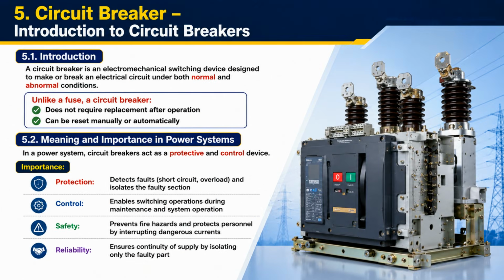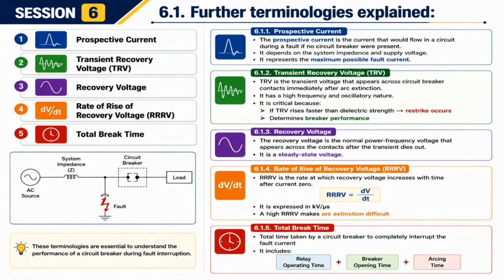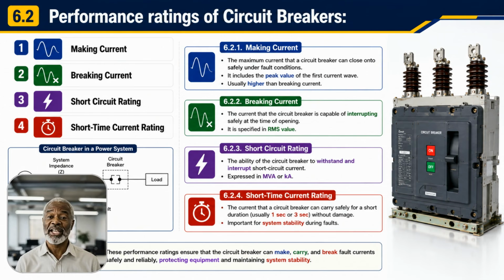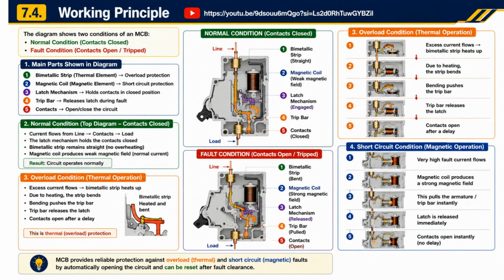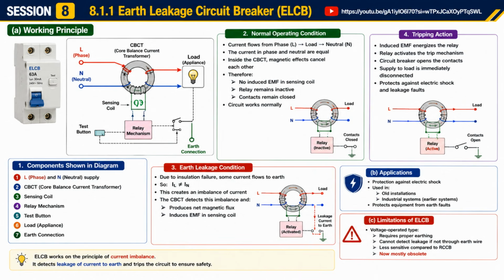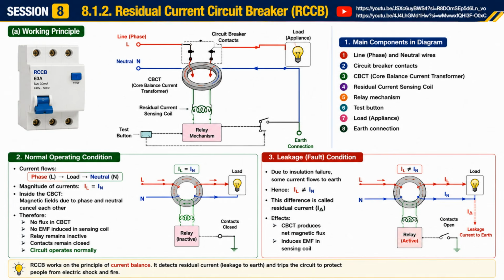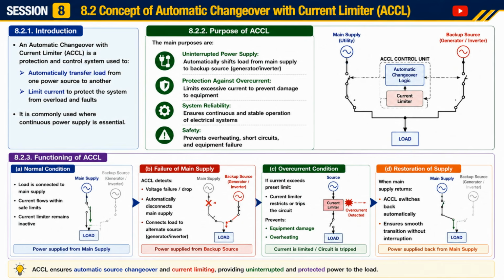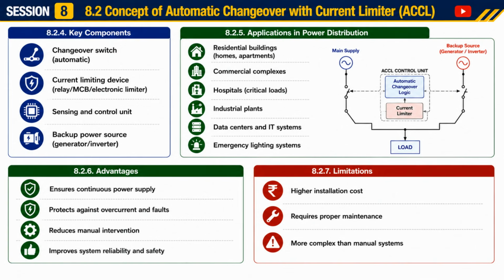WEEK-2, Switchgear & Protection Notes Complete Review | Polytechnic Karnataka#diplomaEEE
⚡ Welcome to DIP E&E HUB!

In this video, we provide a complete review of Week 2 – Switchgear & Protection Notes for Diploma Electrical & Electronics Engineering students. This revision lecture is specially designed for semester examinations and helps you understand every important concept in a simple and easy way.

📚 Topics Covered
✅ Circuit Breakers
Introduction to Circuit Breakers
Functions and Applications
Types of Circuit Breakers
Working Principle
✅ Important Terminologies
Prospective Current
Transient Recovery Voltage (TRV)
Recovery Voltage
Rate of Rise of Recovery Voltage (RRRV)
Total Break Time
✅ Performance Ratings
Making Current
Breaking Current
Short Circuit Rating
Short-Time Current Rating
✅ Miniature Circuit Breaker (MCB)
Introduction
Types of MCB (B, C & D Curve)
Working Principle
Applications
Advantages
Limitations
Fuse vs MCB Comparison
✅ Earth Leakage Circuit Breaker (ELCB)
Construction
Working Principle
Applications
Advantages
Limitations
✅ Residual Current Circuit Breaker (RCCB)
Construction
Working Principle
Tripping Mechanism
Applications
Advantages
Limitations
✅ Automatic Changeover with Current Limiter (ACCL)
Introduction
Purpose
Working Principle
Key Components
Applications
Advantages
Limitations